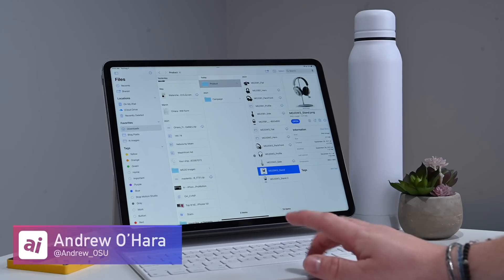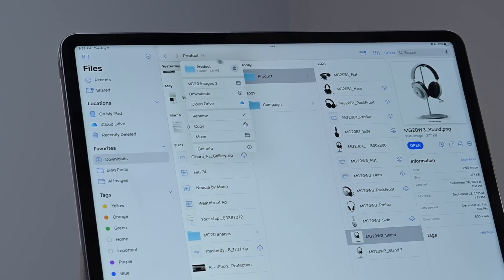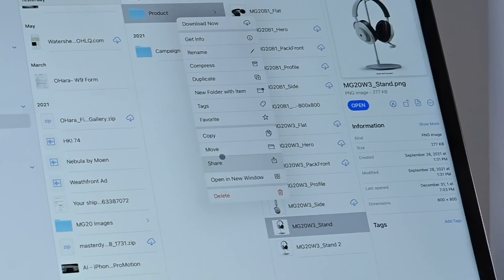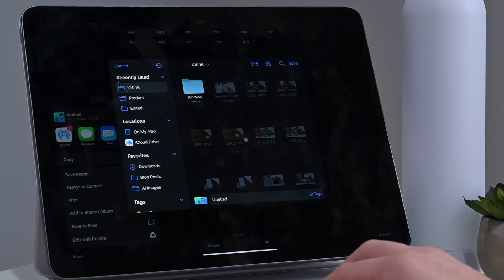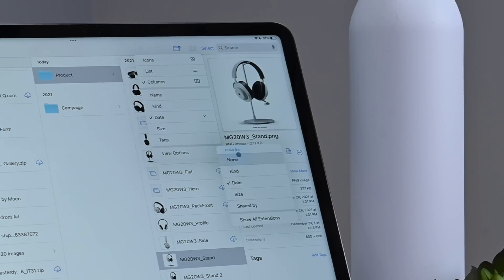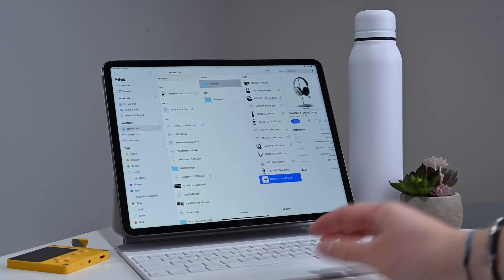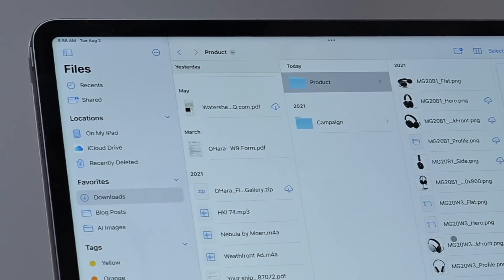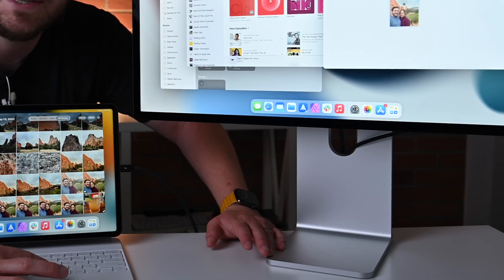Everything New with Files in iPadOS 16!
With iPadOS 16, Apple has a bunch of new features for the Files app. I walk you through the new enhancements that make Files more of a Mac-like experience.

Chapters ➡
0:00 Intro
0:24 Undo and Redo buttons
1:01 Navigation Menu
1:32 View File and Folder Size
2:06 Updated Save and Open panel
2:58 Modify File Extensions
3:47 New contextual menus
4:18 Collaboration features
4:36 Spotlight Index
5:02 External display drag-and-drop support